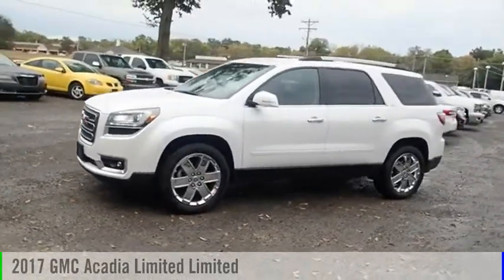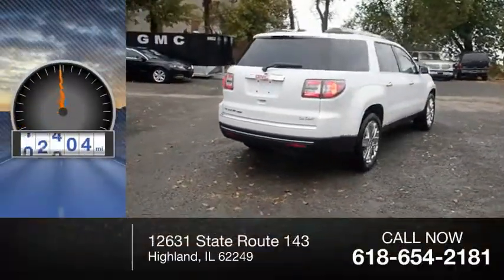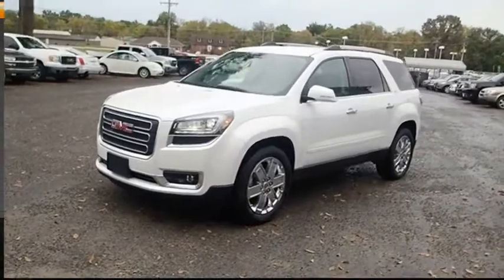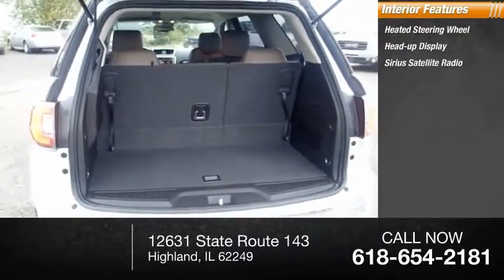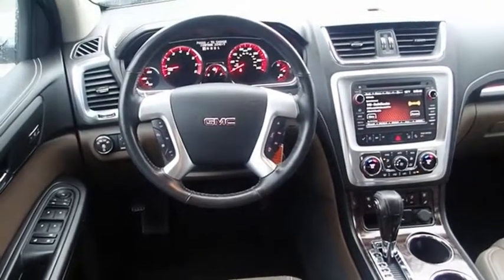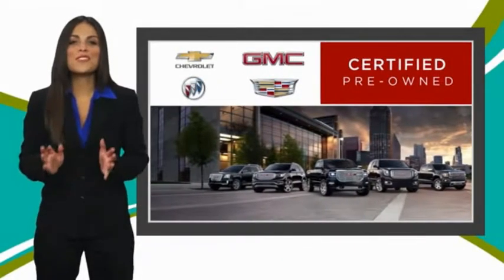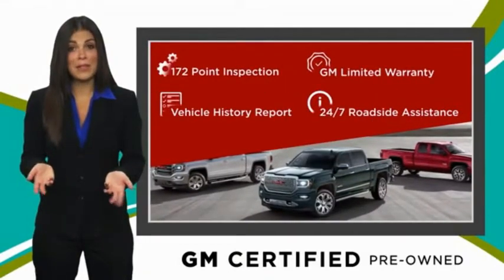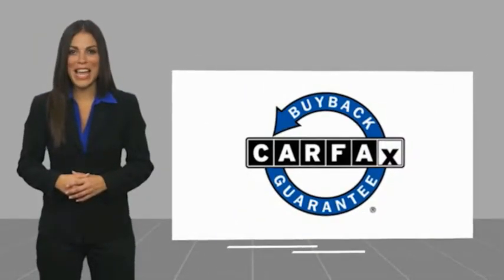2017 GMC Acadia Limited Highland IL 33220A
2017 GMC Acadia Limited Limited

2017 GMC Acadia Limited Limited White Frost Clean CARFAX. CARFAX One-Owner.Awards:  * 2017 KBB.com Brand Image AwardsIf you're looking for a new car, truck or SUV near St. Louis or Edwardsville, then look no further than Steve Schmitt Inc. At our Highland dealership, we have a large variety of Chevy, Buick, and GMC models, all just ripe for the picking. Steve Schmitt has delivered four generations of Customer Service...right here in Highland! Steve Sr. Plays an active role in the dealership as well as the community, and Steve Jr. Manages the day-to-day operations. At Steve Schmitt Chevy Buick GMC, it is more than a name on a sign...it is our family looking forward to exceeding your family's expectations!